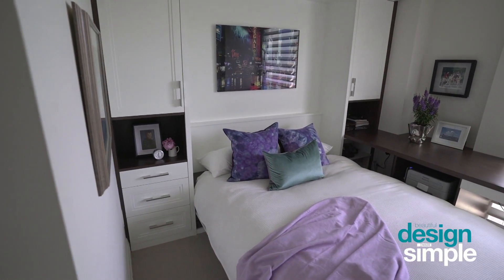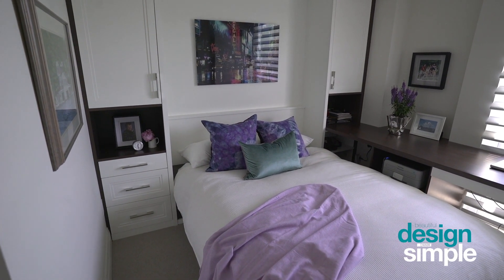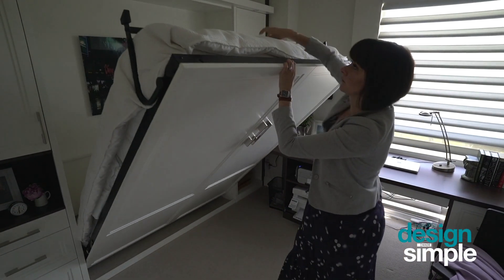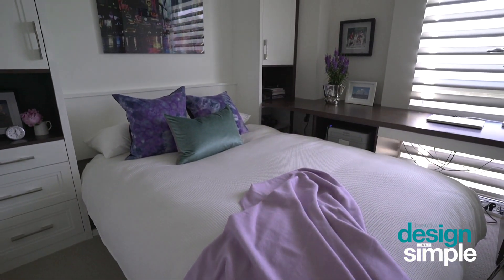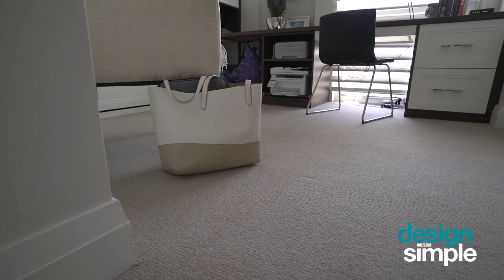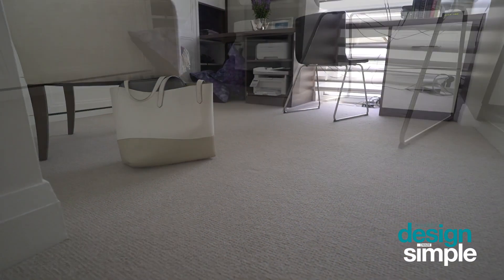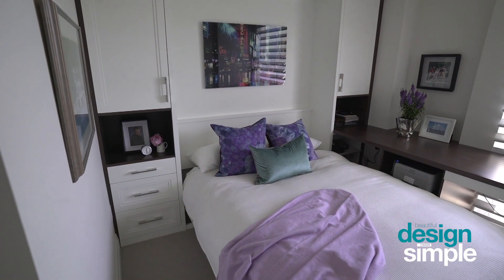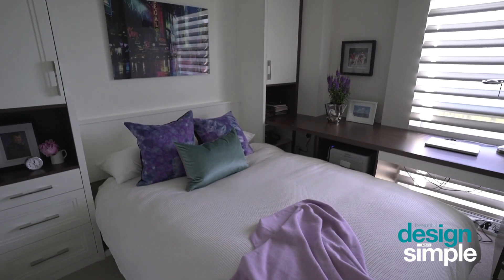Designing a Multi-Functional Office/Guest Room